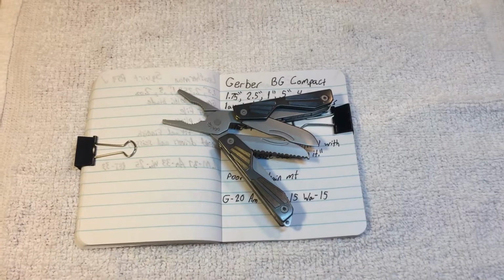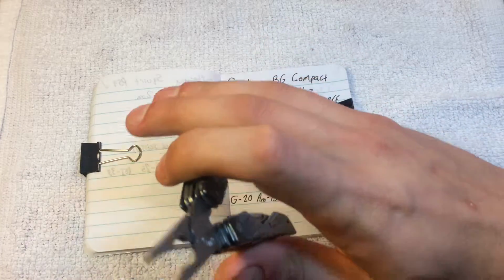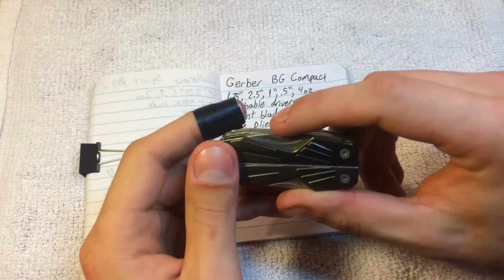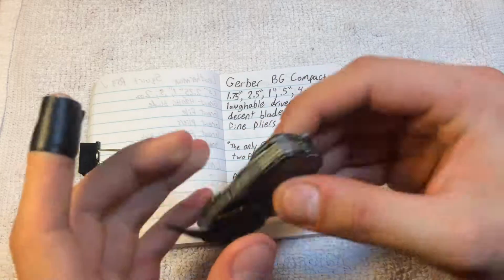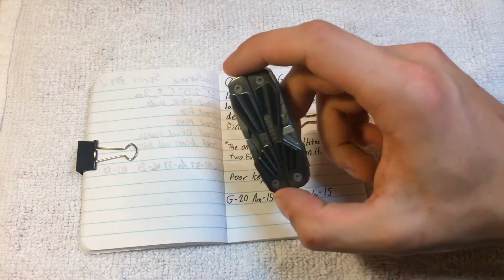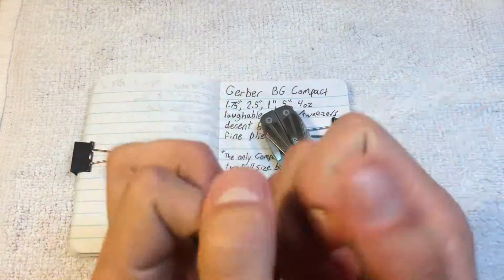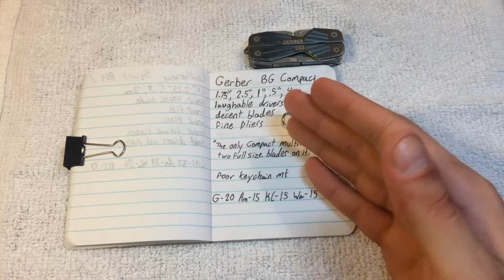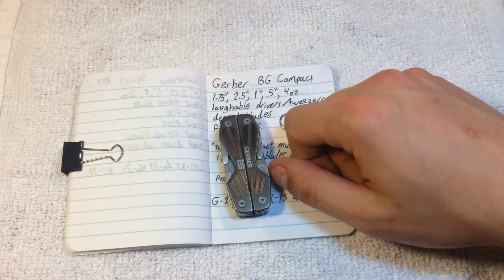Gerber BG Compact: Not TOTAL Crap -- 2017 Reupload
It's FINE!
...mostly?